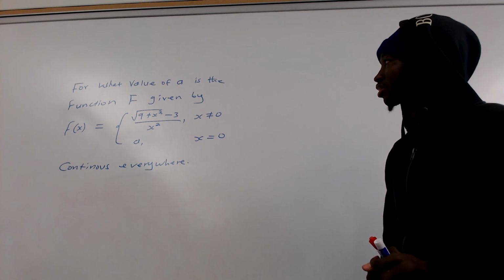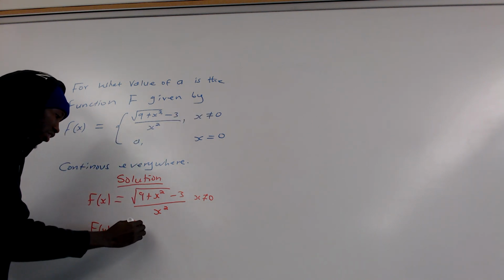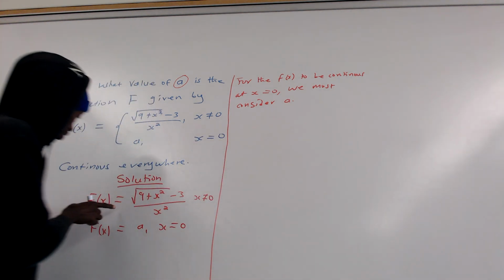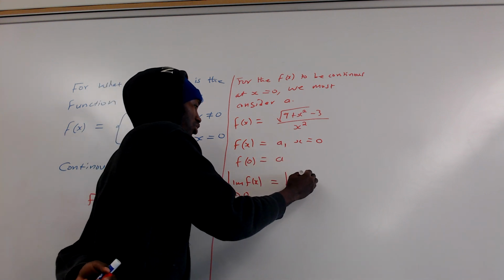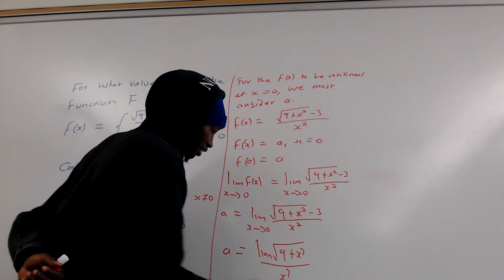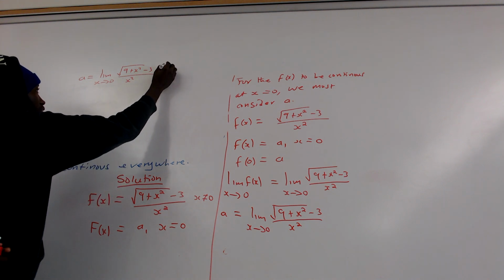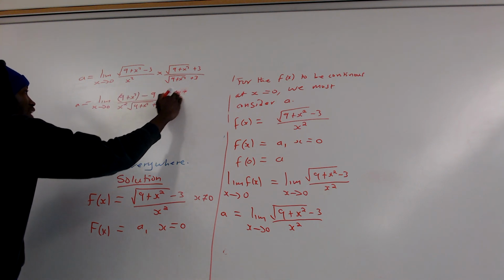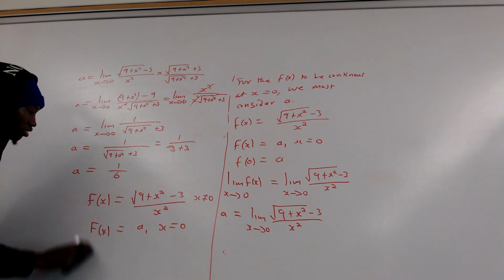Function For what value a is the function f given by𝑓(𝑥)={█((√(9+𝑥^2 )−3)𝑥^2 ,&𝑥≠0@𝑎, &𝑥=0Continuou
This video described continuous functions and the most straightforward methods for resolving them. For what value a is the function f given by
𝑓(𝑥)={█((√(9+𝑥^2 )−3 )/𝑥^2 ,  &𝑥≠0@𝑎,                           &𝑥=0)┤
Continuous everywhere?